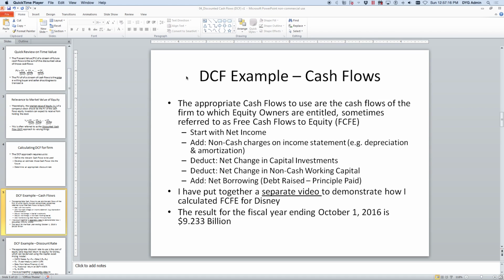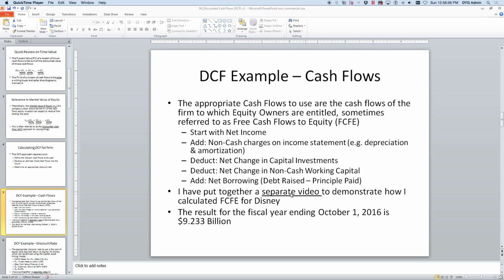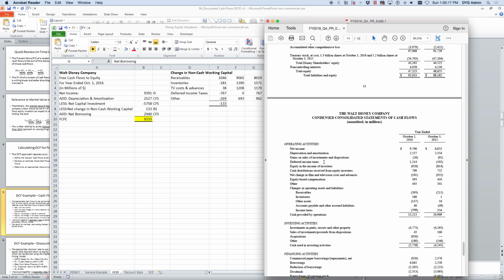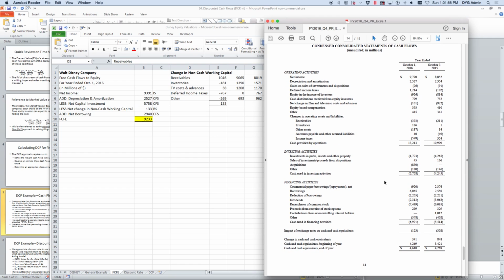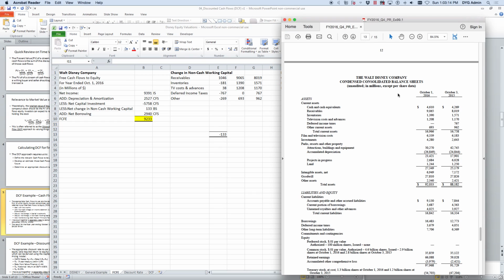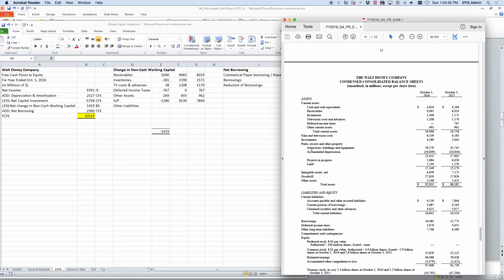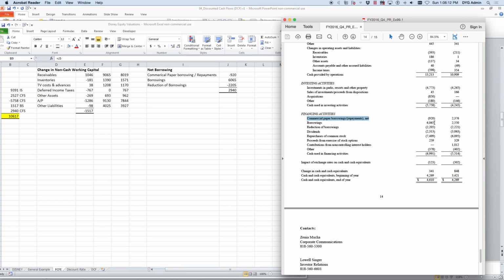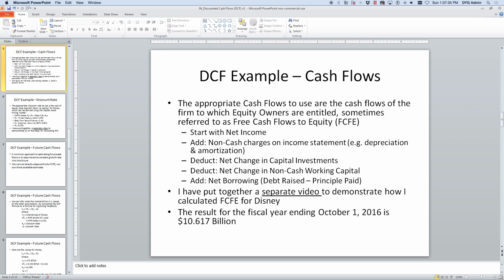Estimating Free Cash Flow to Equity Disney Example